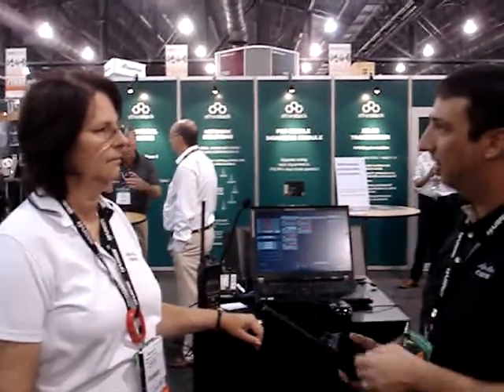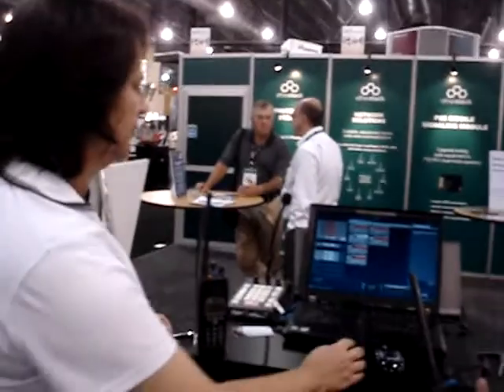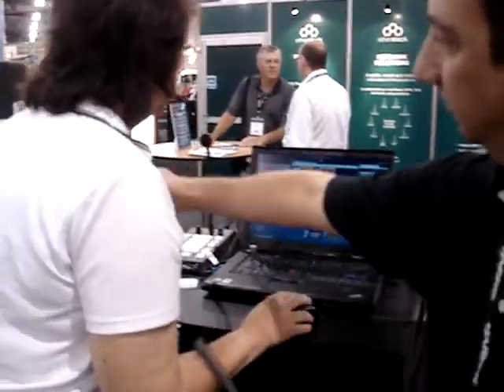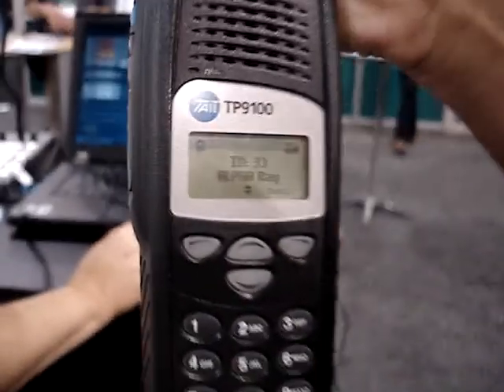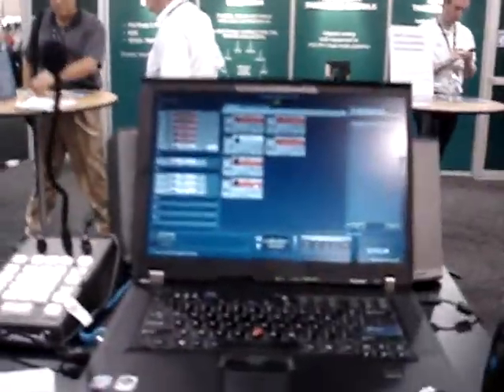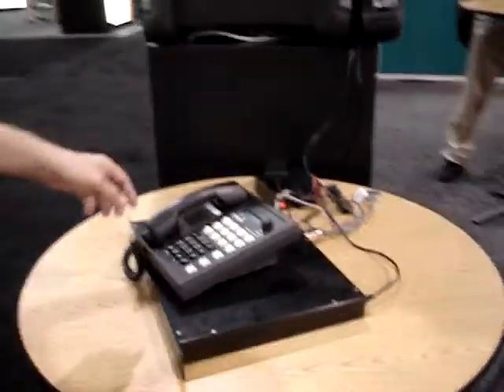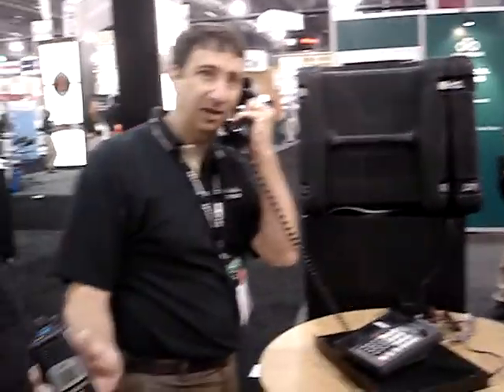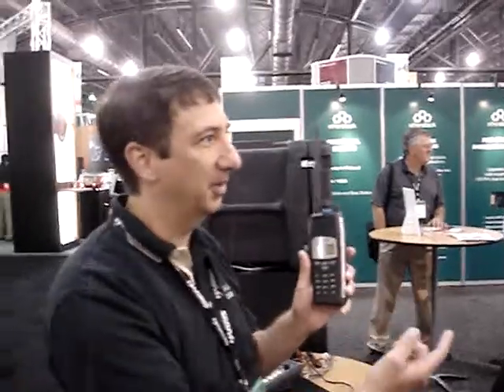Cisco IPICS 4.5 Product Demo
This video shows the Cisco IPICS P25 radio interoperability features